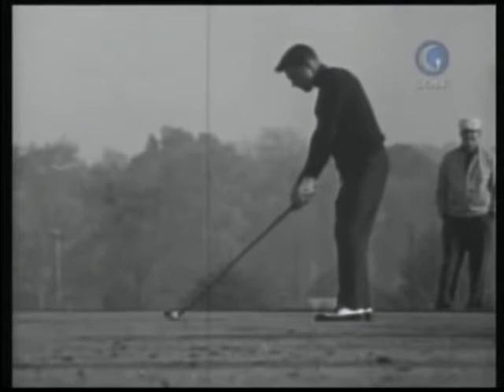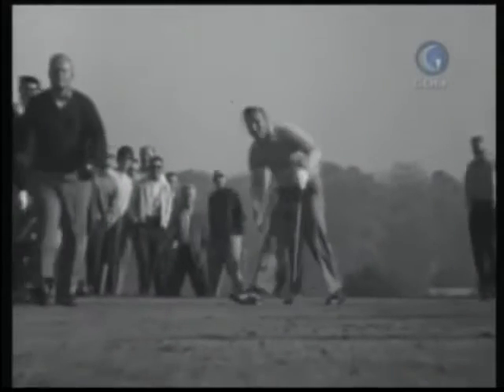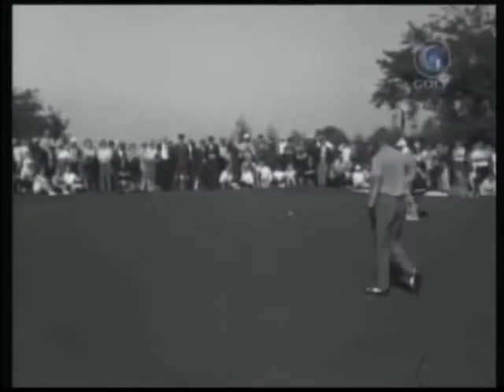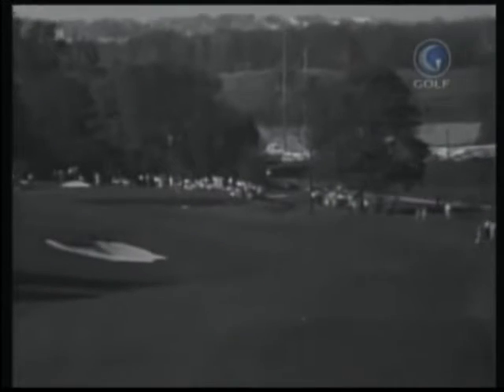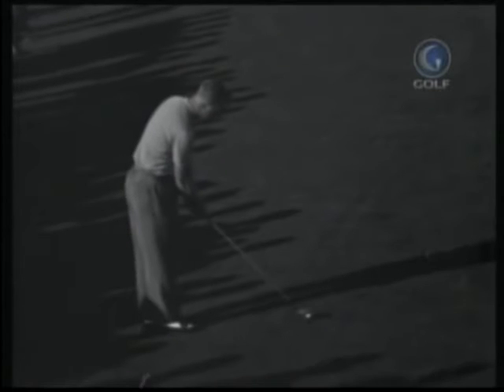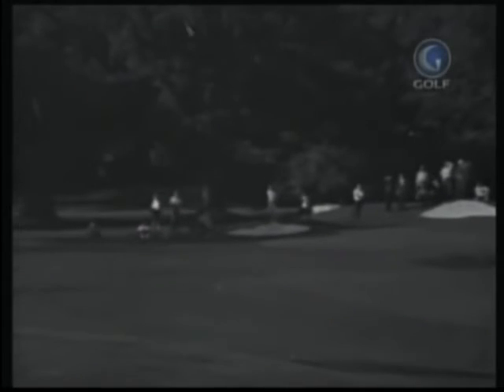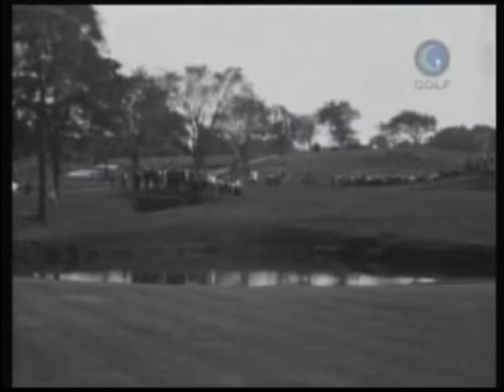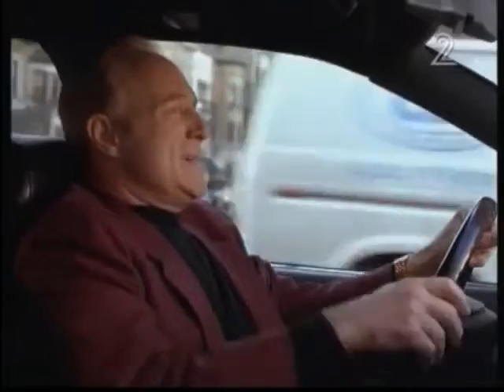Jack Nicklaus & Arnold Palmer & Gary Player